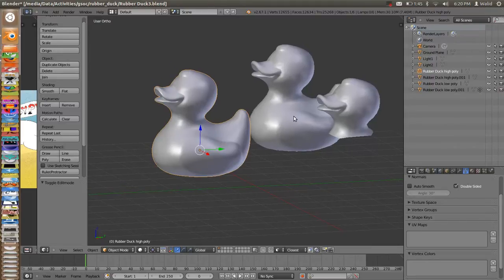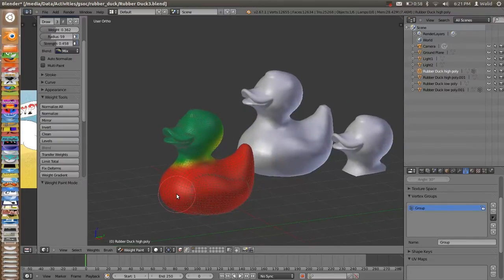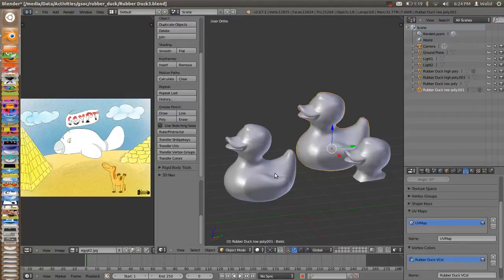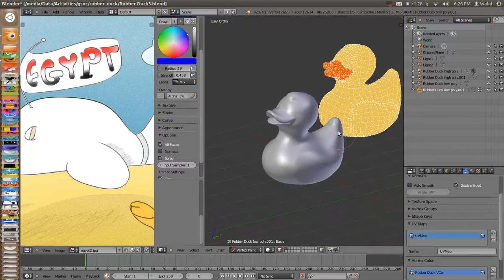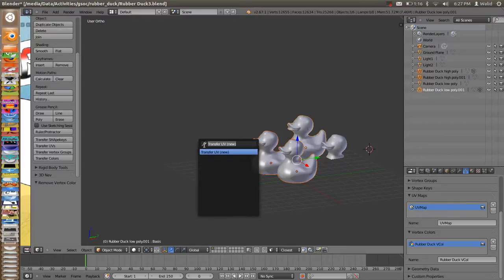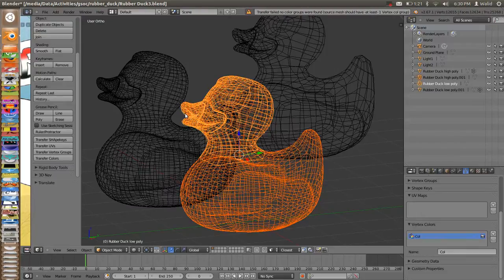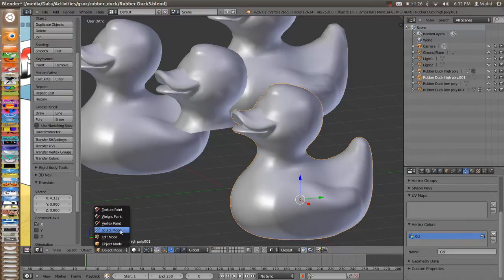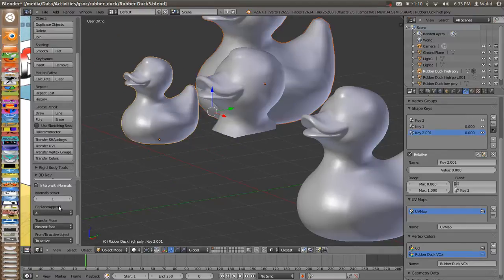GSoC 2013 Mesh Data Transfer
GSoC 2013 Mesh Data Transfer -Midterm Milestone-

--Credits--

Support: My Family, Campbell Barton, Ton Roosendal, Mahmoud Magdy, Alexandre Labedade, Michael Williamson

Model: Rubber Duck by mStuff from BlendSwap